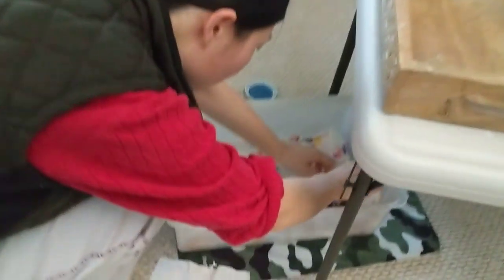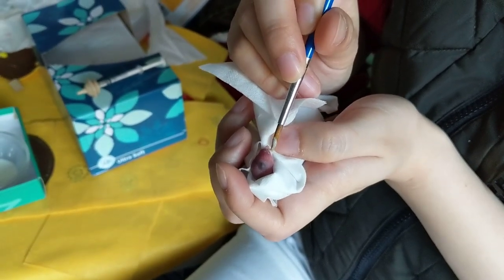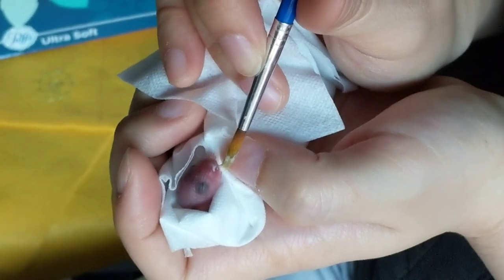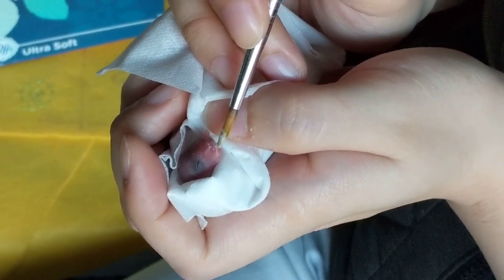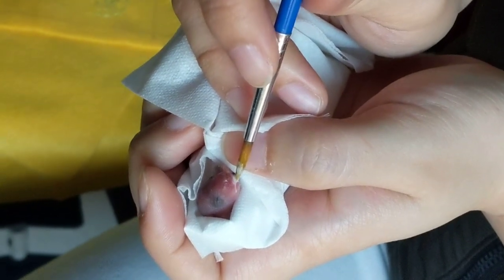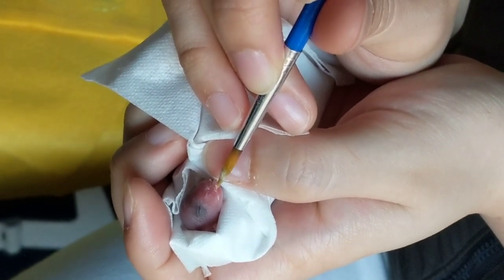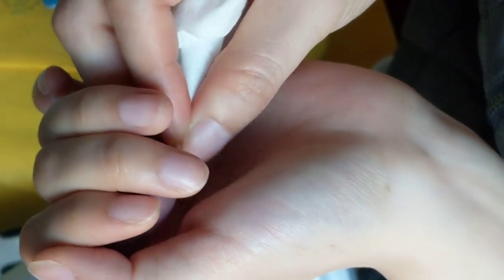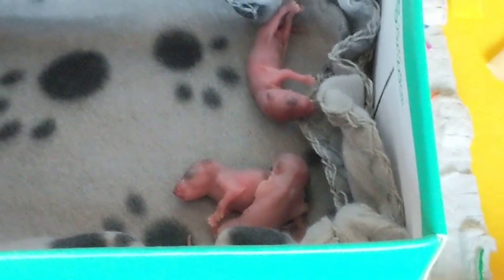How to feed day old rat pinkies: it looks impossible but you can do it!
In this video, we demonstrate the entire process of feeding and cleaning wild rat pinkie.  These babies are absolutely tiny, completely hairless and it is very challenging at first to feed them.  But, if you are faced with this situation, don't give up: you can feed them by following what we do in the video.